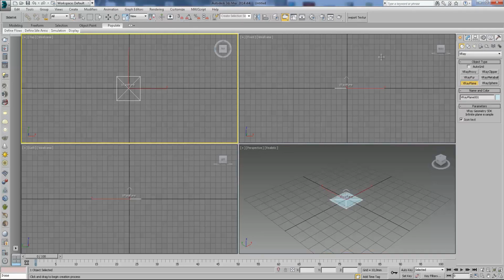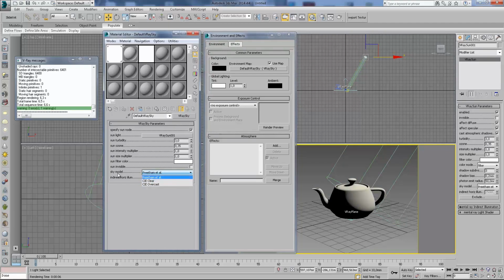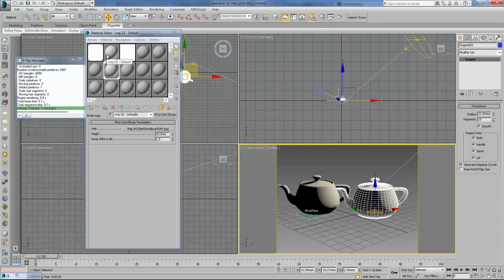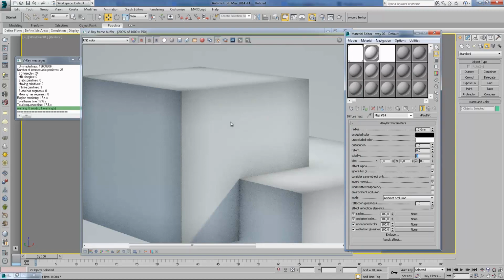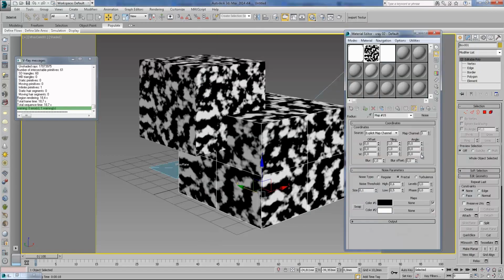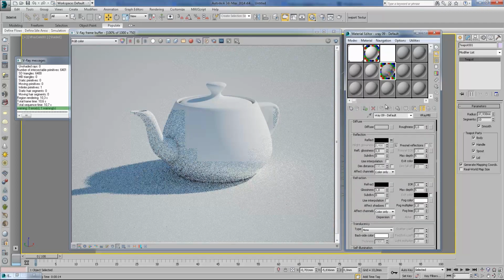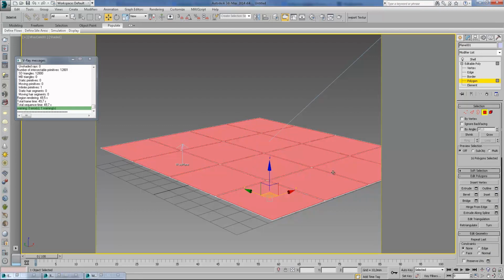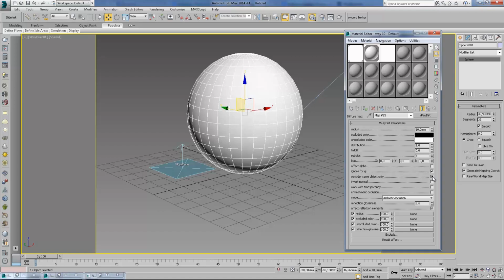1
Udemy - Advanced interior 3d visualisation in 3ds max and V-ray